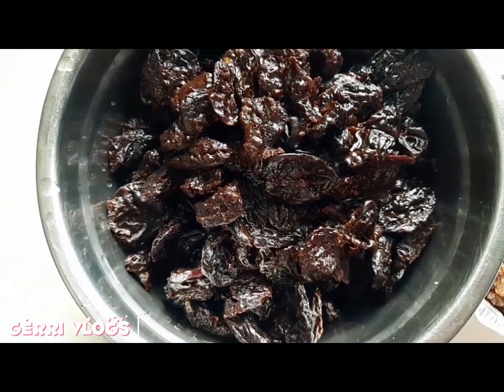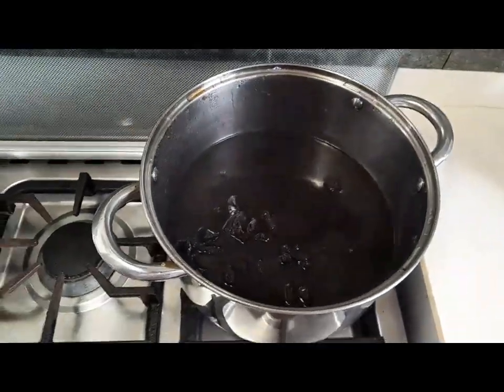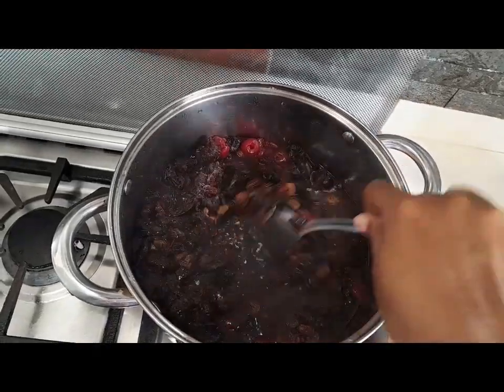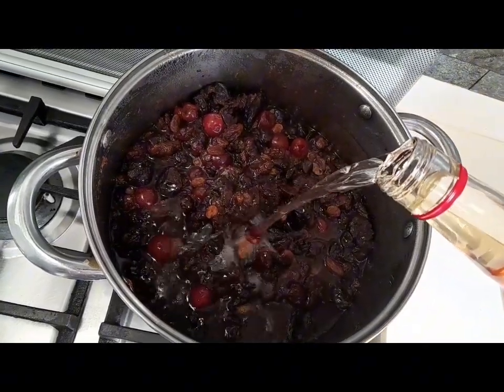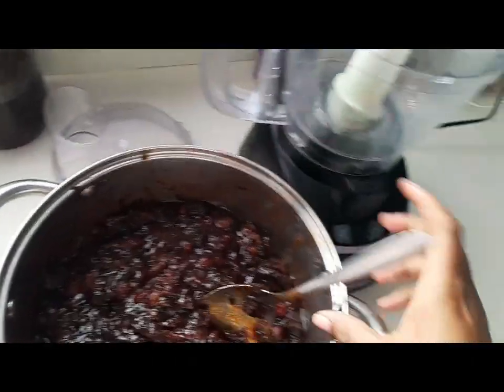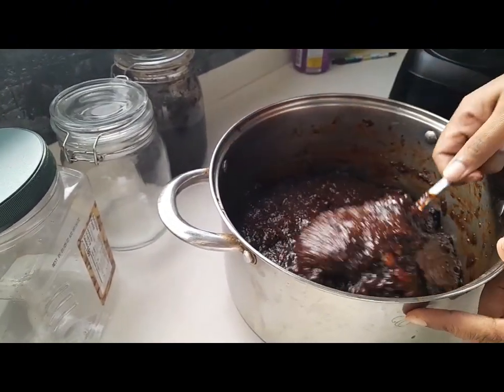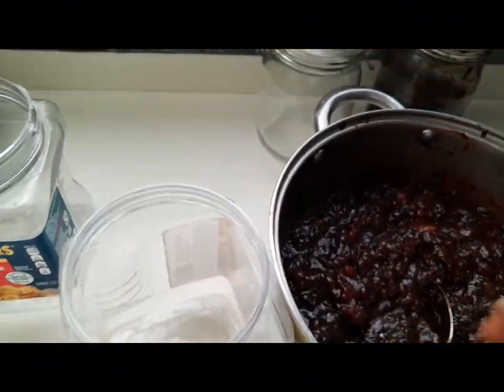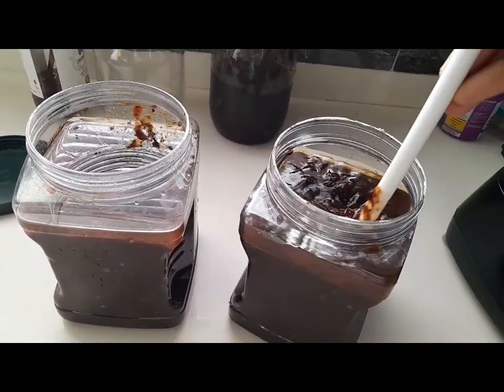Preparing fruits for Black cake